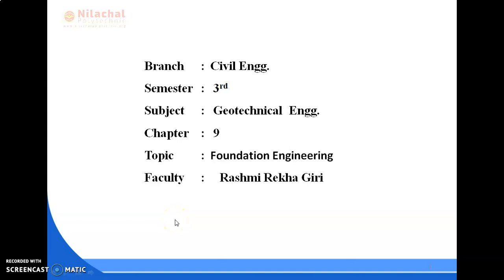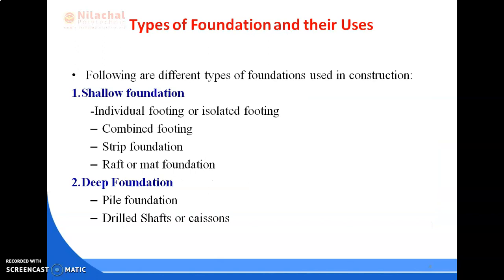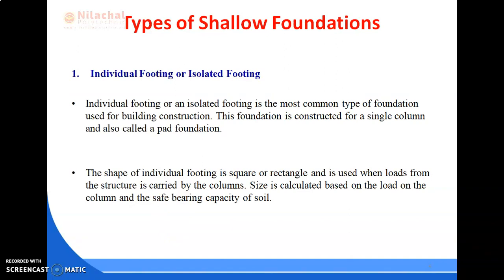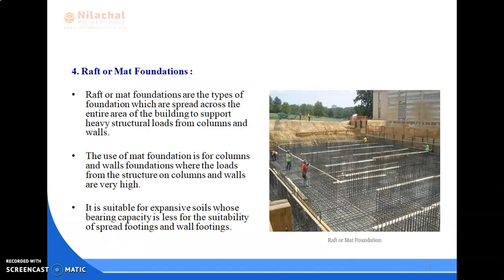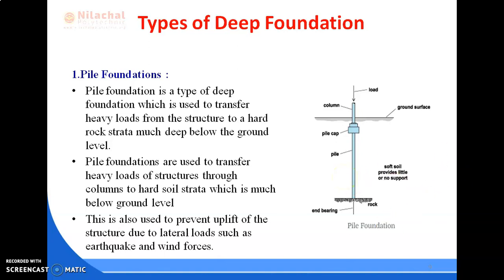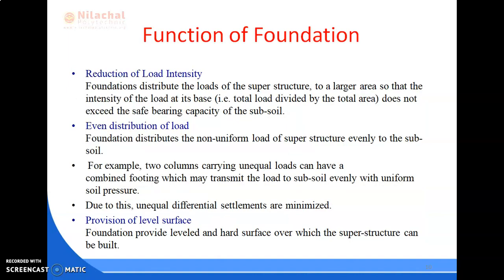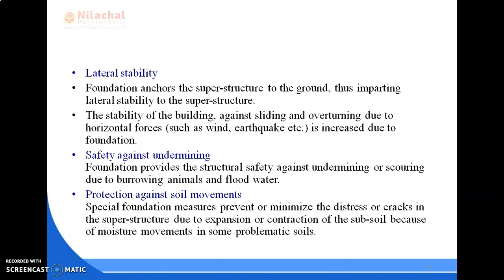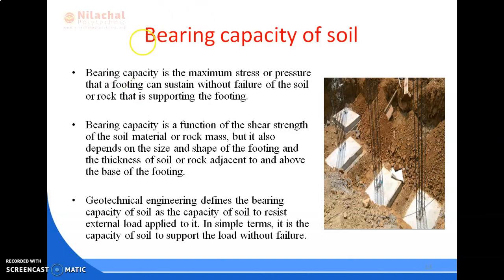3RD SEM CIVIL ENGINEERING GE CH9[FOUNDATION ENGINEERING] , PART1